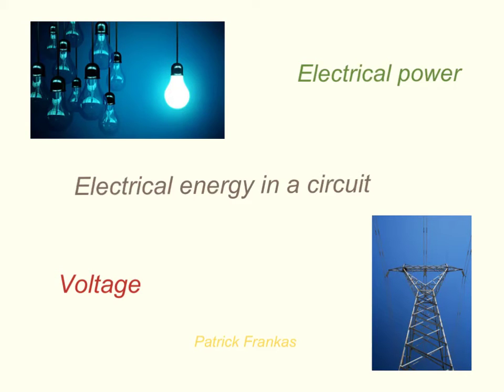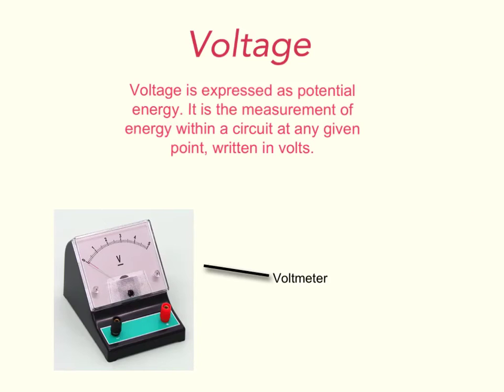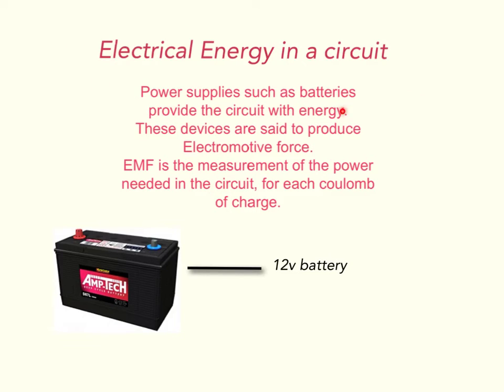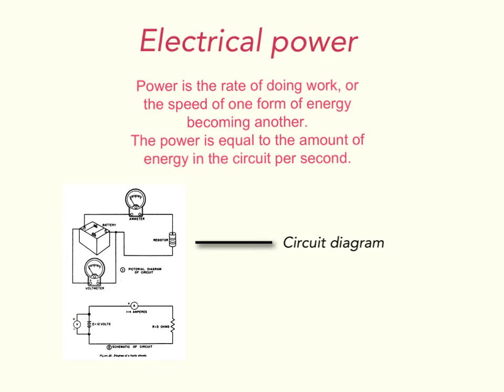Explain everything- patrick frankas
Definitions for voltage, energy in a circuit and electrical power.